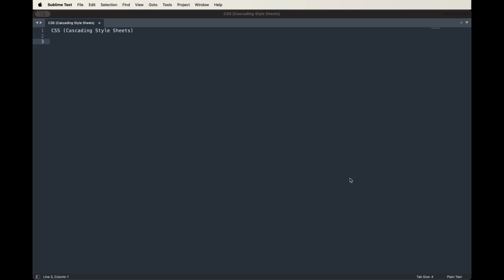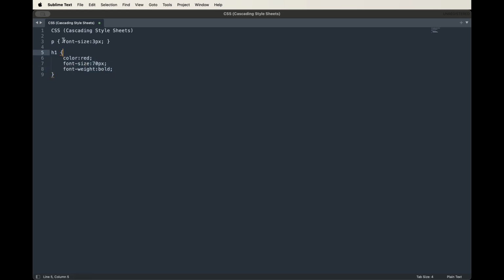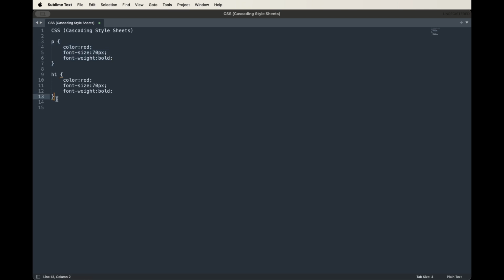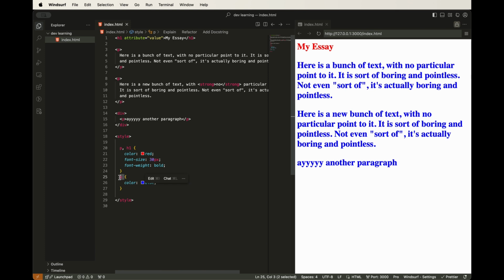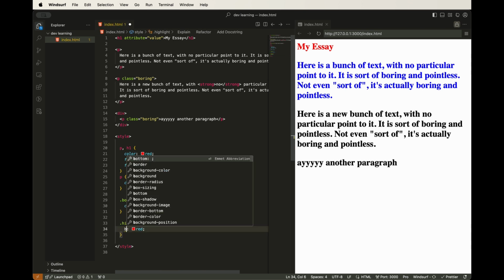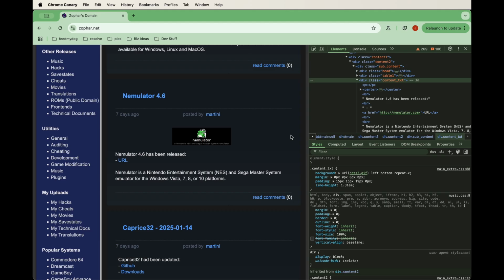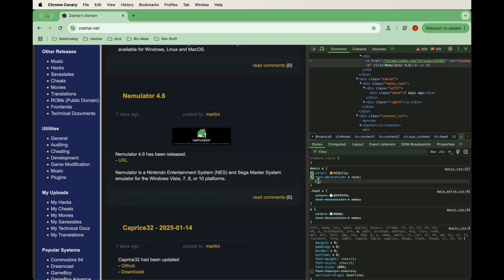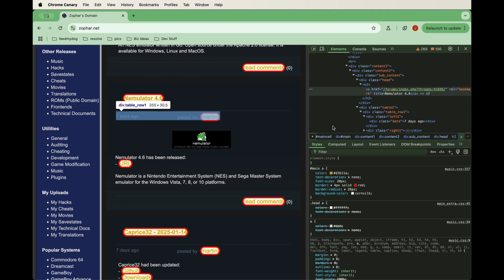Understand CSS in Under 10 minutes